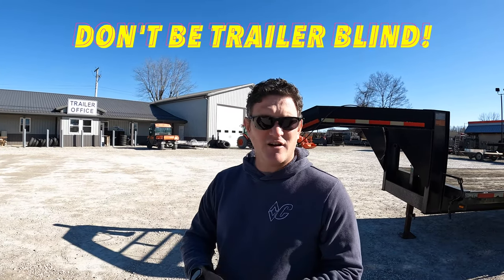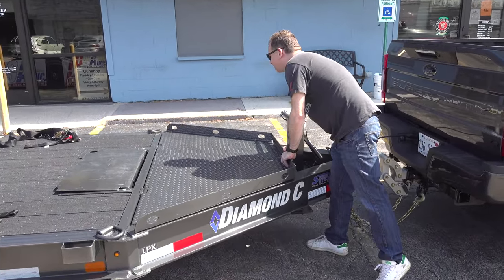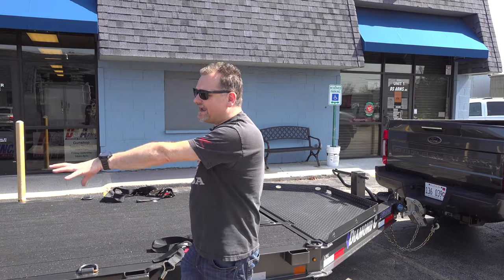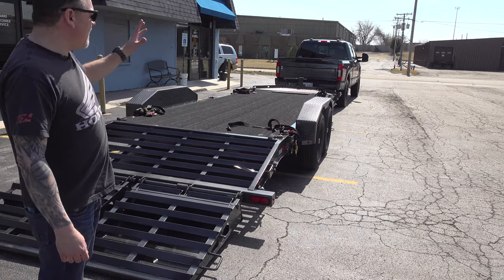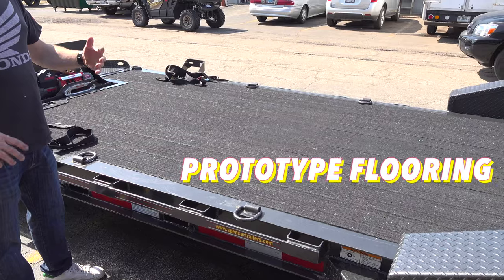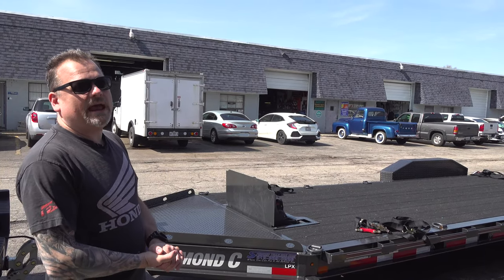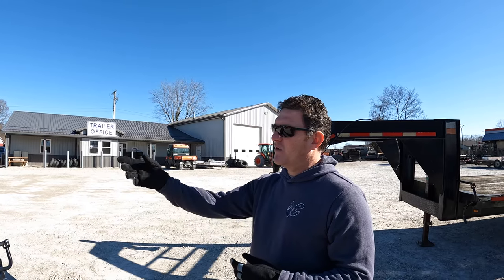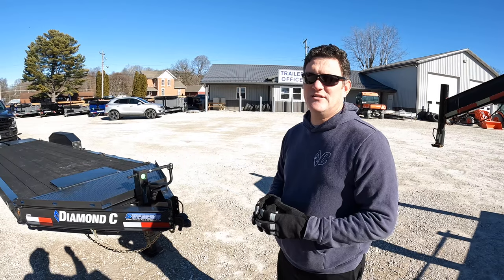We Built a Trailer Online, What Showed Up Was INSANE!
Diamond C makes some awesome trailers!  Let's build one online.  We will show you how and what we ordered.